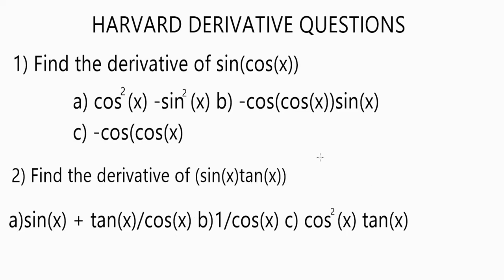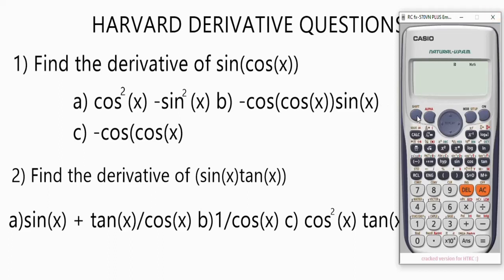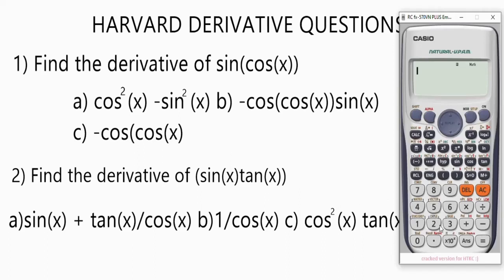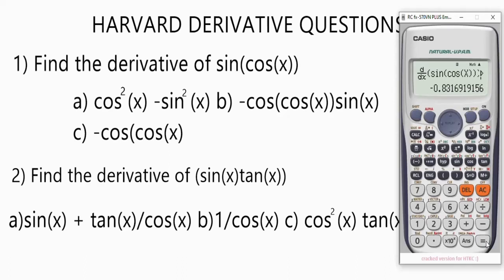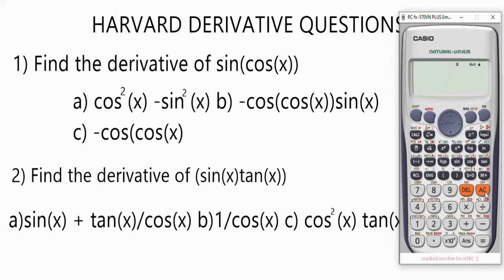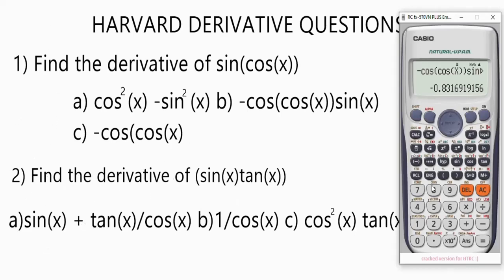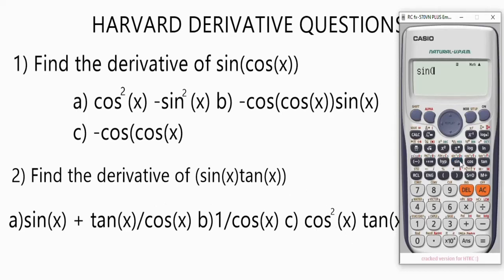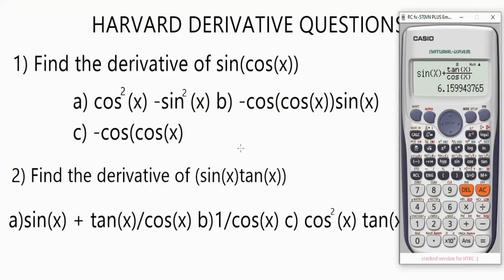Harvard Derivative Calculus Questions Using Casio Calculator (Easier Than MIT)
HOW TO DO HARVARD DERIVATIVE CALCULUS QUESTIONS IN SCIENTIFIC CALCULATOR: Solve fast | Casio fx-991 es plus | calculator method for integration

Derivative problems can be solved easily using casio scientific calculator especially with casio fx-991 es plus scientific calculator or casio fx-570 es plus Calculator as a trick.

In this video, I explained how you can use Casio fx-991 es plus scientific Calculator or fx-570 es plus scientific calculator as a trick to solve problems involving Harvard University Calculus derivative questions.

After watching this video, you will be able to solve problems involving derivatives by using Casio fx-991 es plus Calculator or fx-570 es plus Calculator as a trick easily and fast in seconds for multiple choice questions.

Dervatives by calculator

How to do Harvard Calculus derivative in scientific calculator